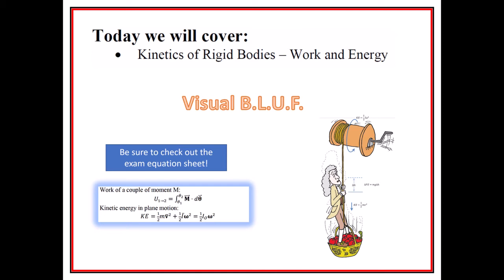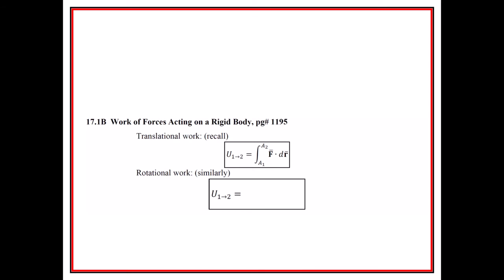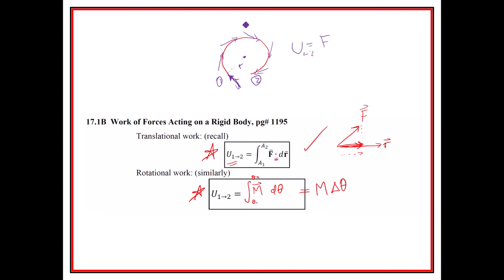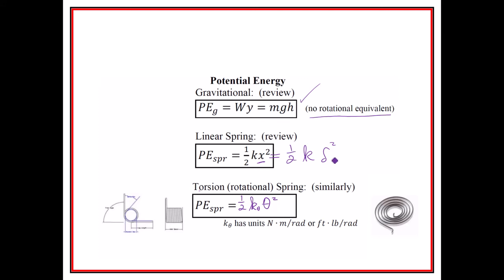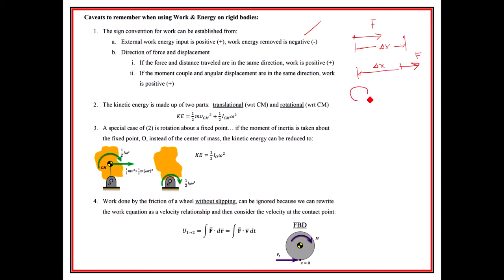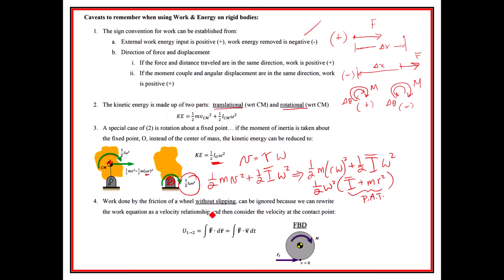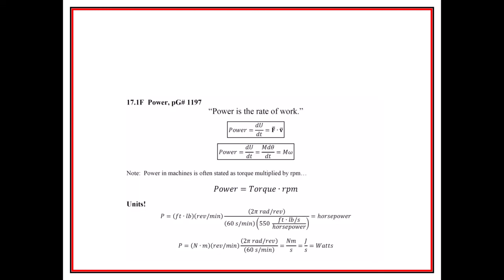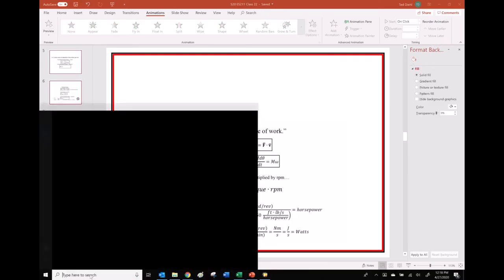Dynamics: Rigid Body Kinetics, Work and Energy Lecture (S20 ES211 Class 22)